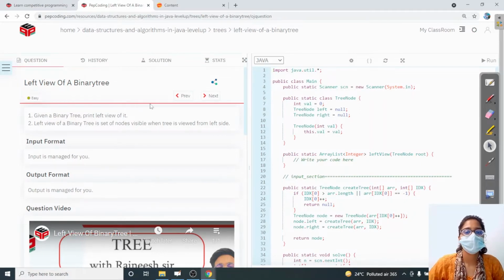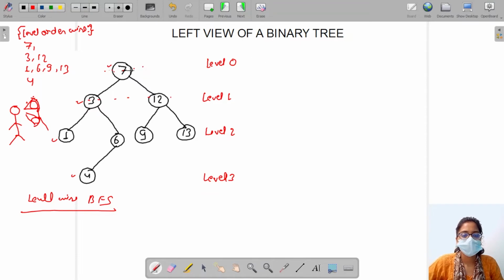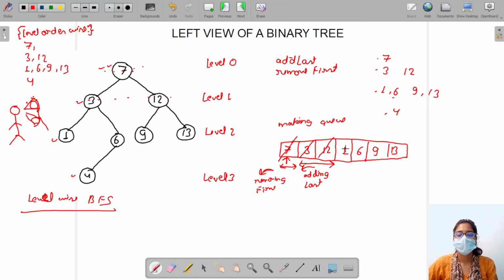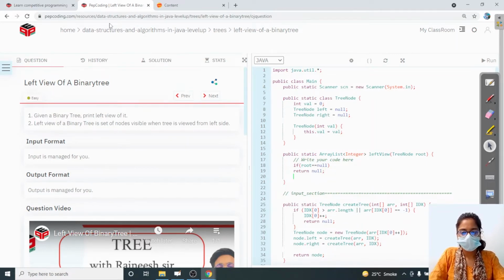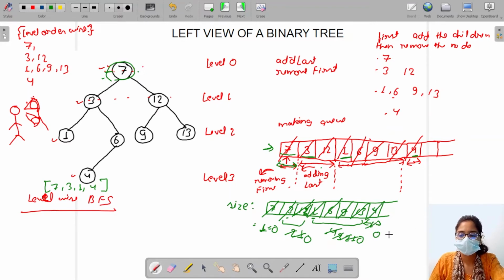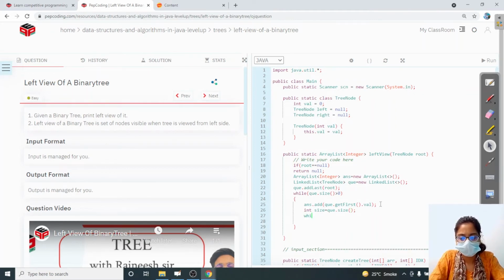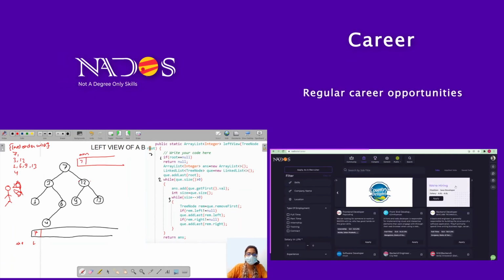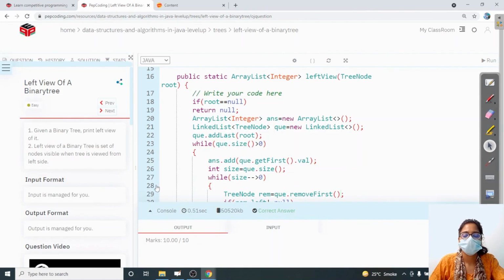Left View Of A Binarytree | Module : Trees | In English | Java | Video_18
Question Name:
Left View Of A Binarytree

Question Statement:
1. Given a Binary Tree, print left view of it.
2. Left view of a Binary Tree is set of nodes visible when tree is viewed from left side.

Topic: Left View Of A Binarytree trees binary Tree

TimeComplexity: O(N)

SpaceComplexity: O(height of binary tree)